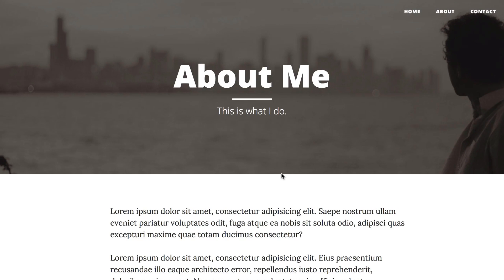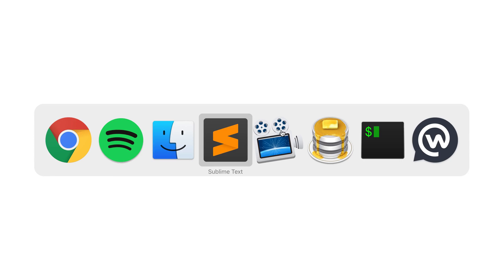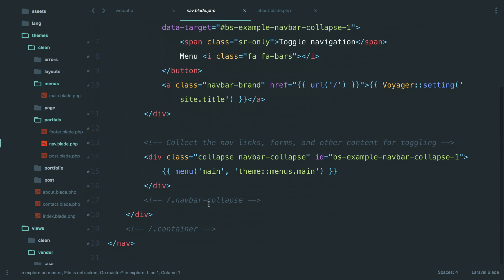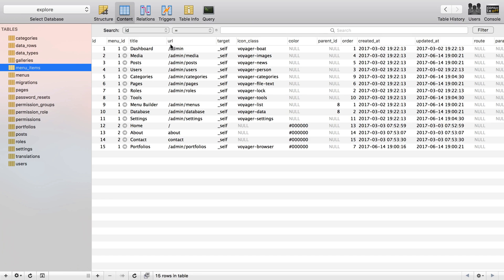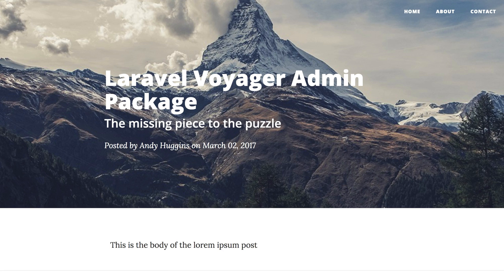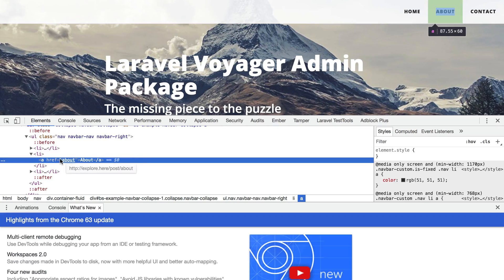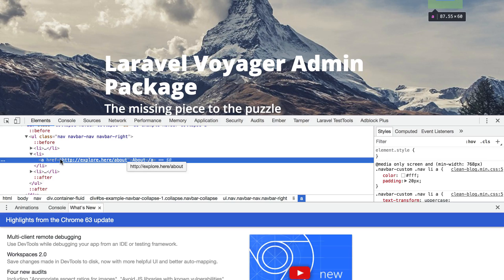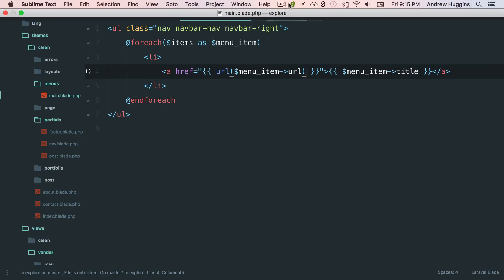14 Getting Started with Voyager Menu fix with url helper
I noticed a little problem in the navigation of the site, basically if you were viewing a post and tried to navigate to the About page, there would be an error. To fix that, we just needed to add the `url()` helper function to make the things correct.